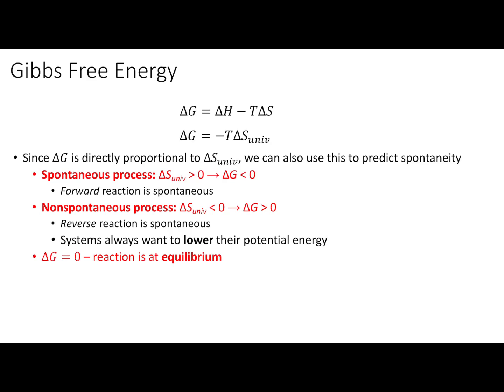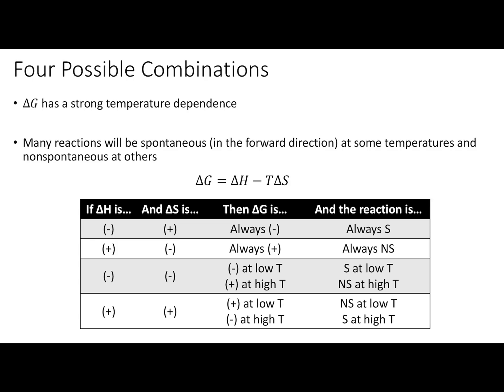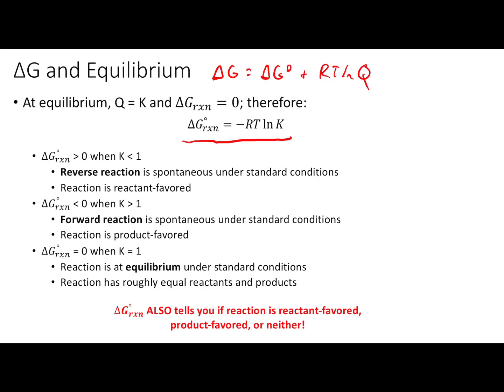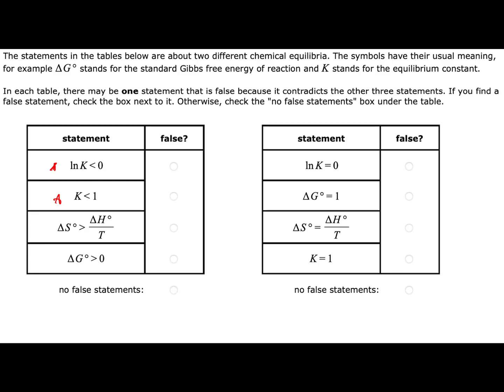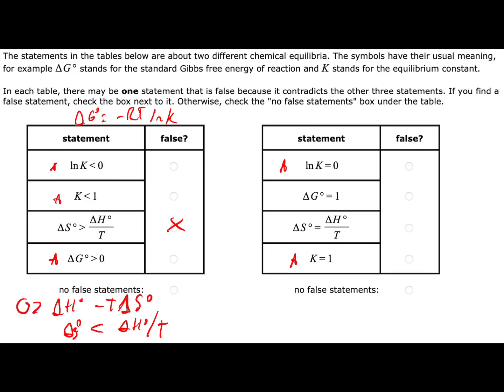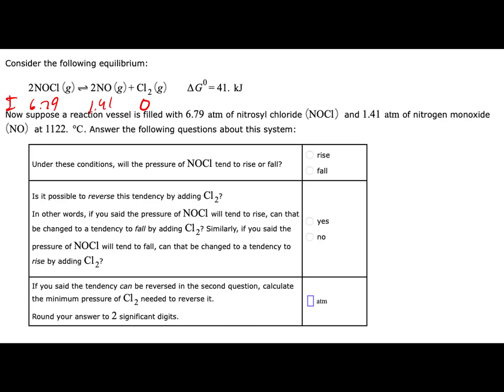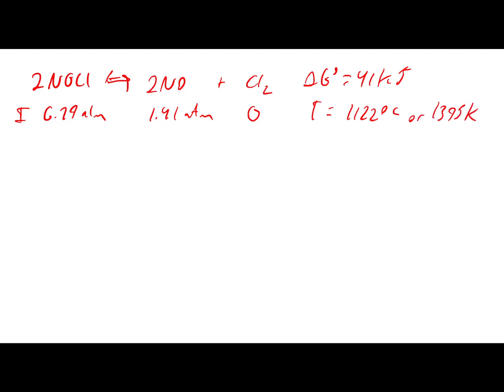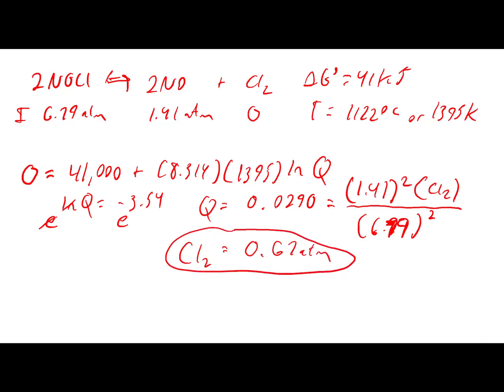Understanding the Conceptual Connections between Gibbs Free Energy, Spontaneity, and Equilibrium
This video discusses the relationships between Gibbs free energy, spontaneity, and equilibrium.